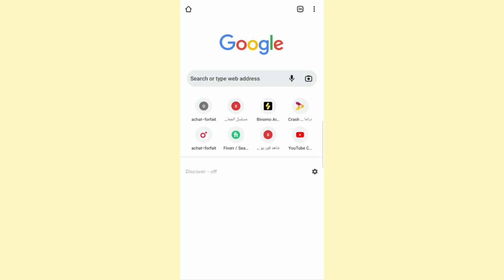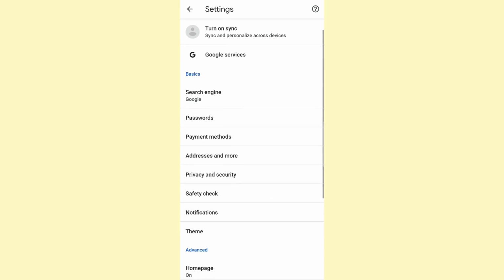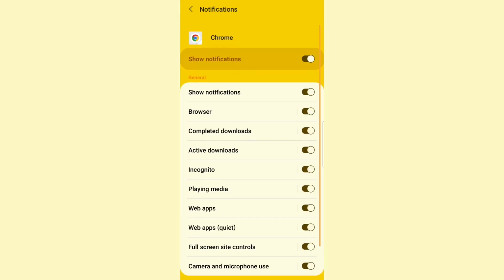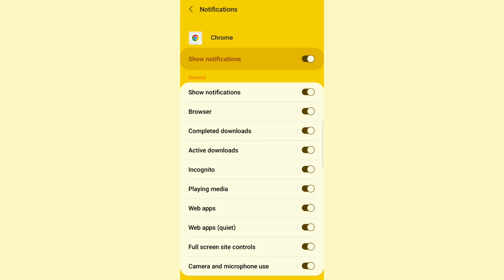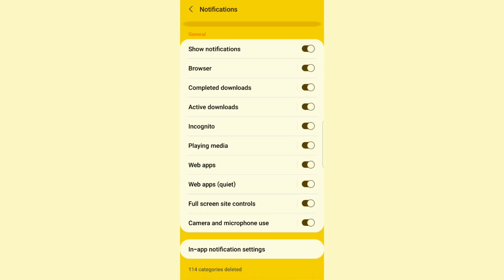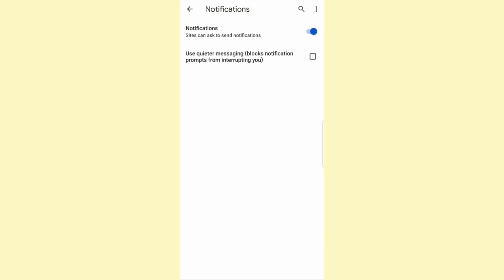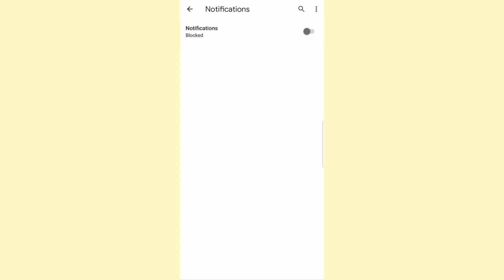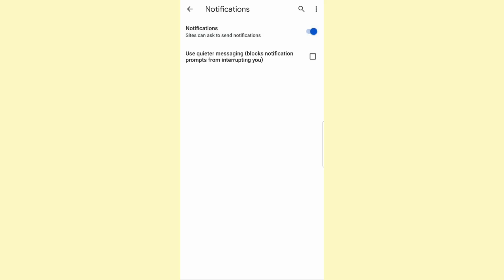How to Block Notifications on Chrome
Learn How to Block Notifications on Chrome. It is really easy to do and learn to do it in just a few minutes by following this super helpful tutorial.